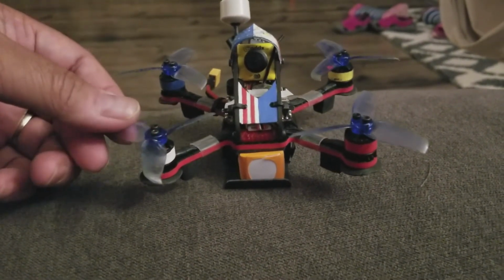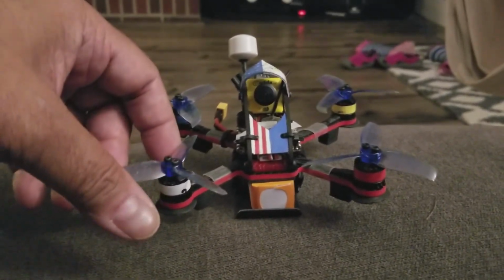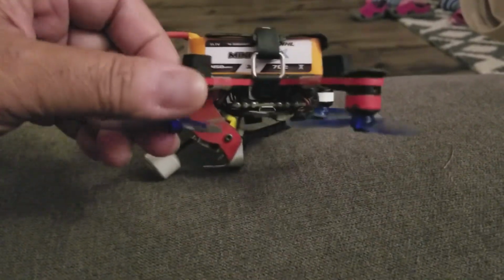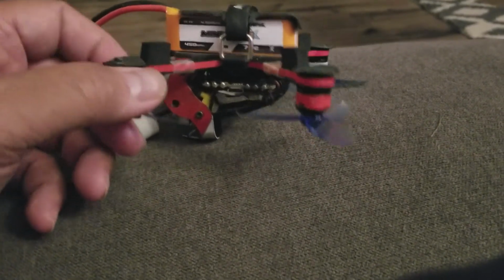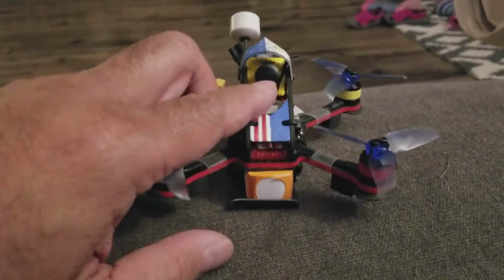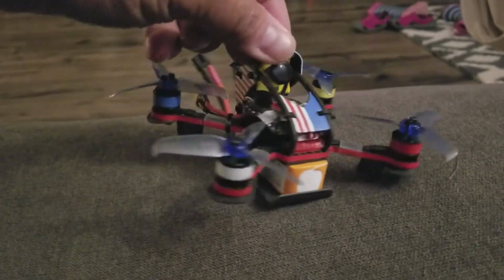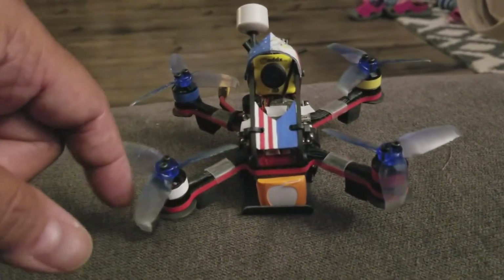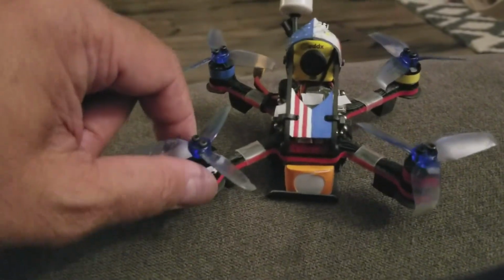Leader 120 Freestyle #2!!!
Hello all :) Here's my second attempt at freestylin'! We went to the same park and as always, my Leader 120 was ready to go! I hope you enjoy the video! Please check out all of the awesome products that FullspeedRC has to offer. Using this link helps me out a little to bring new content to my channel. Be safe and keep on flyin'!